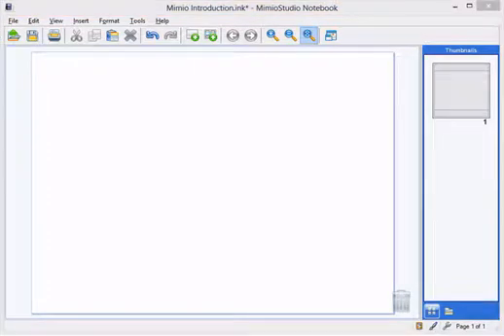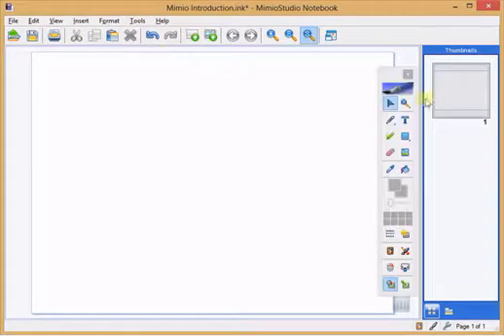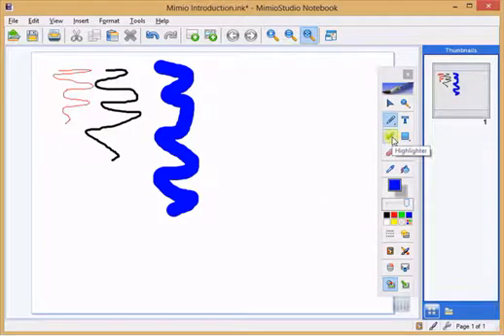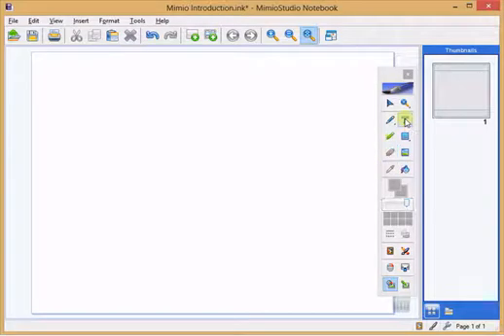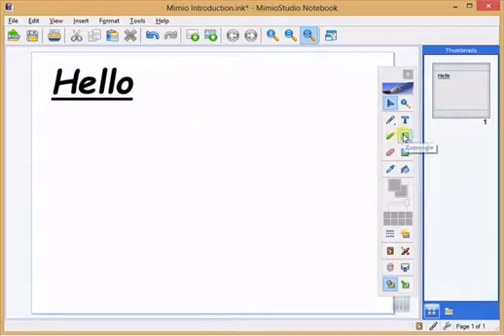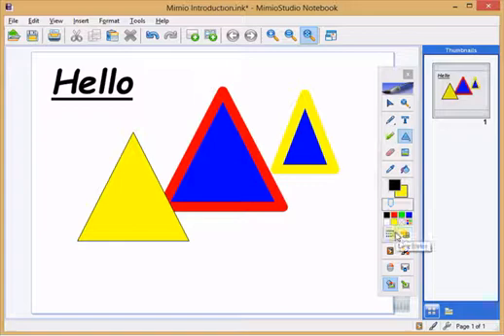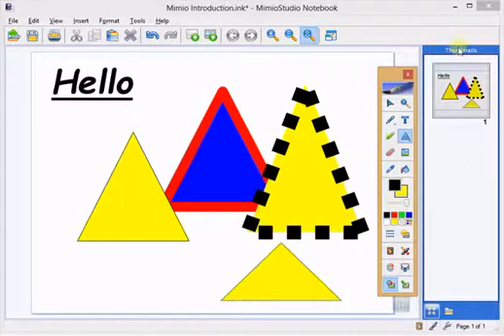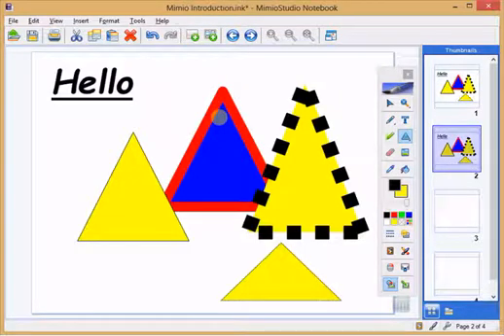Mimio Introduction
Introduction to Mimio Tools